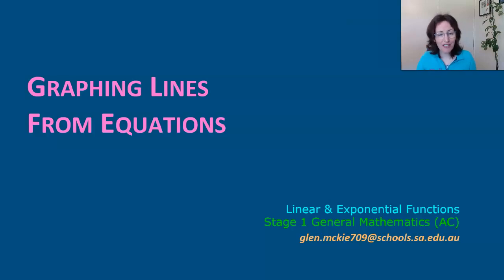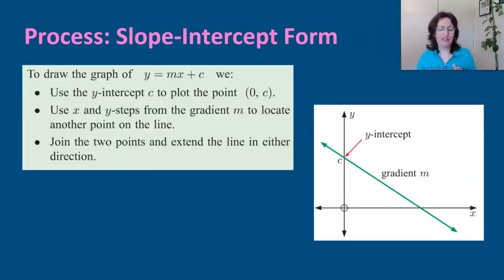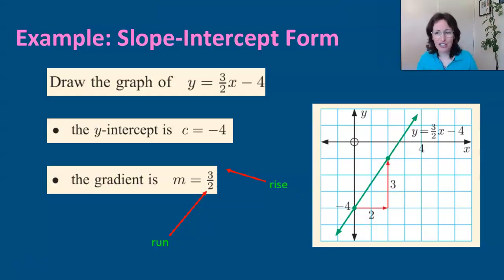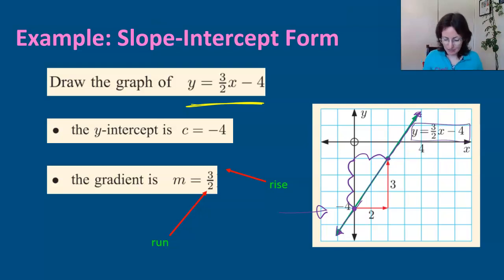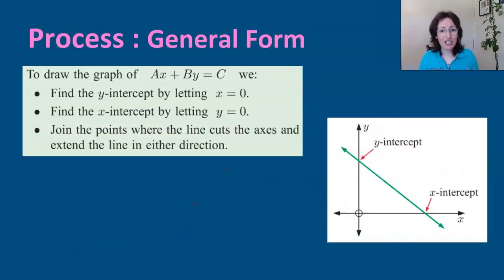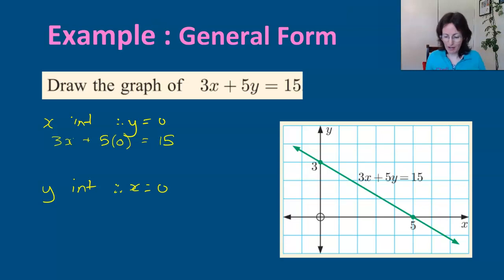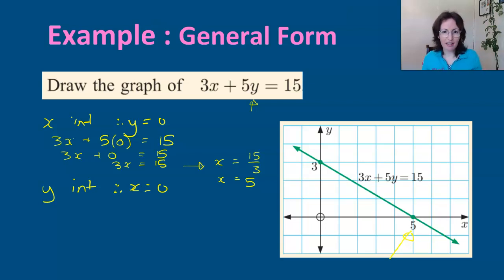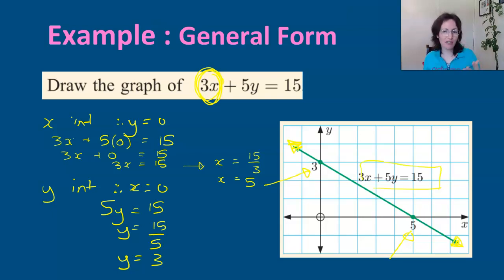12D Graphing Lines from equations